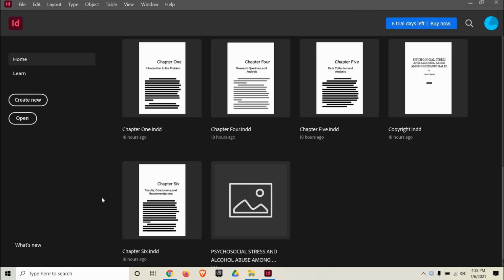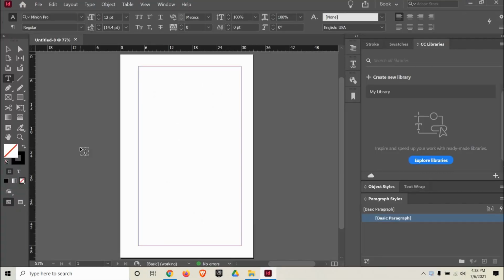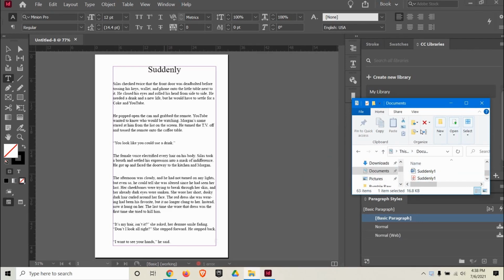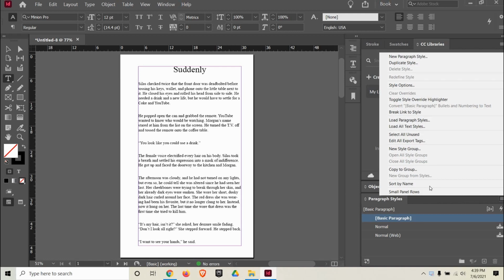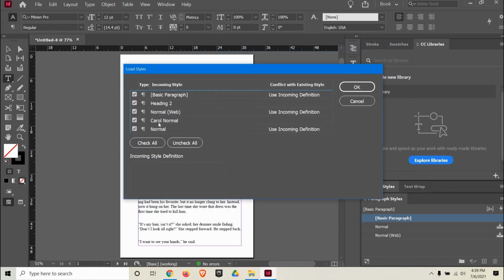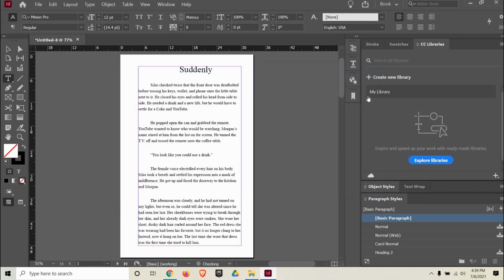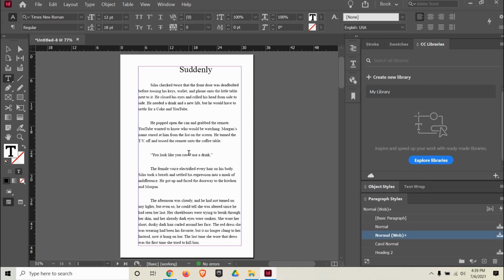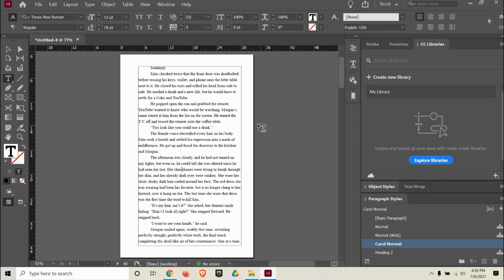InDesign: Find a Paragraph Style You Already Created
How to find a paragraph style you created for a different document in InDesign.

If you would like to download the step-by-step instructions,